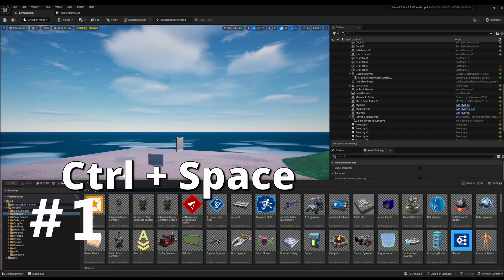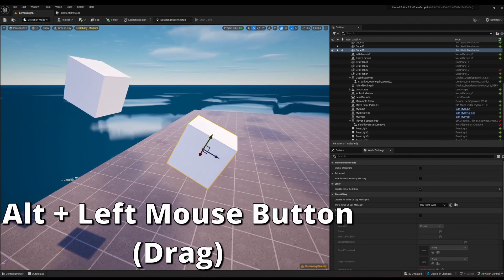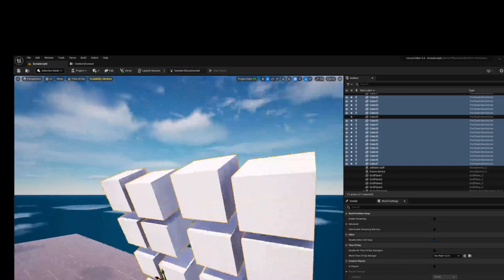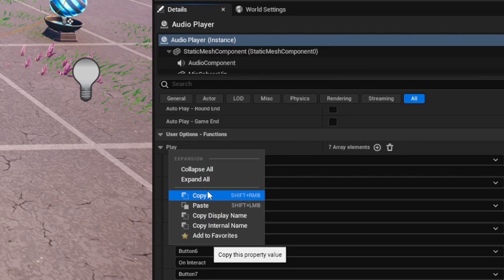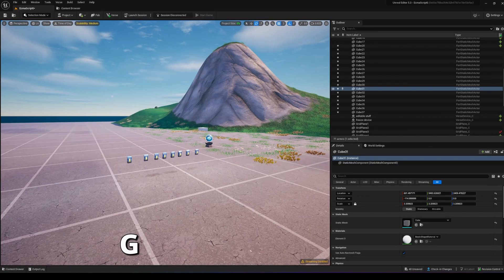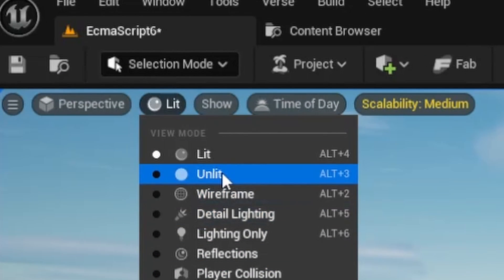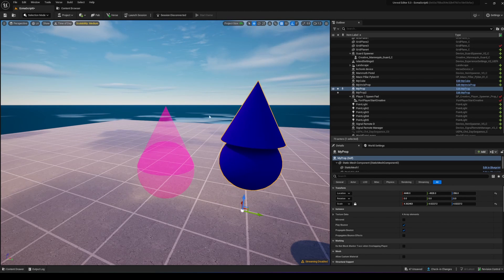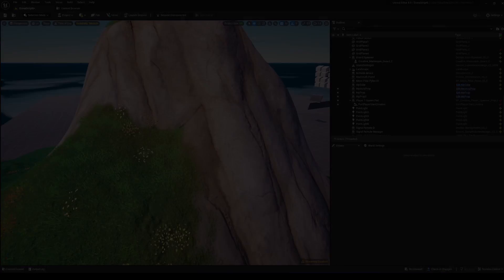20 UEFN Tips and Tricks (Fortnite)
Today I will give you guys 20 tips and tricks for UEFN / Creative 2.0. These are just small tricks that I've found extremely helpful for UEFN development, and that I use almost on a daily basis. Hope you find at least one to be helpful! :D

Chapters:
00:00 - Content Drawer Shortcut
00:03 - Cycle Transform Actions
00:18 - Cycling Local / World Coordinates
00:59 - Duplicating an Object
01:07 - Moving View With Actor
01:33 - Changing Camera Speed
01:49 - Box Select Actors
02:04 - Snapping Actors to Floor
02:11 - Surface Snapping
02:29 - Find Blueprint in Content Browser
02:36 - Edit Blueprint Directly
02:42 - Copying / Pasting Properties
03:15 - Focus on Actors
03:26 - Setting Bookmarks (OP)
03:58 - Toggling Game View
04:14 - Changing Perspective
05:00 - Changing View Mode
05:27 - Disabling Cell Snap
06:04 - Selecting Translucent Actors
06:28 - Changing Graphic Settings